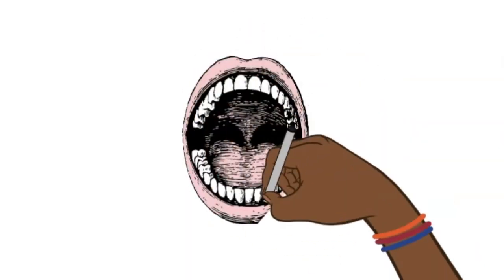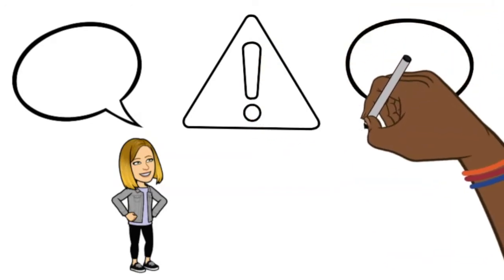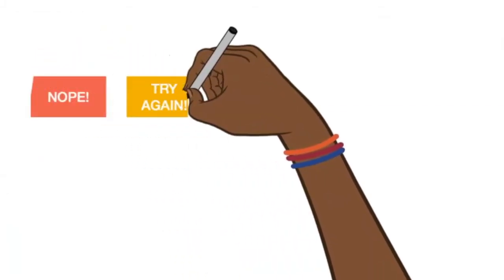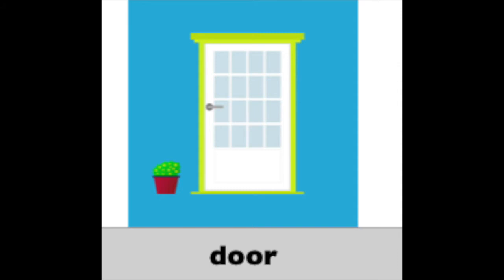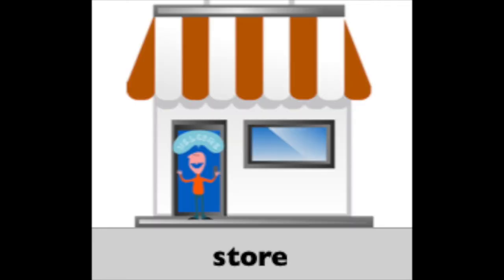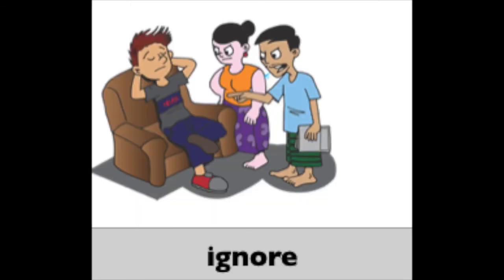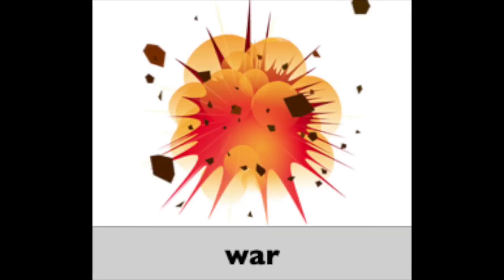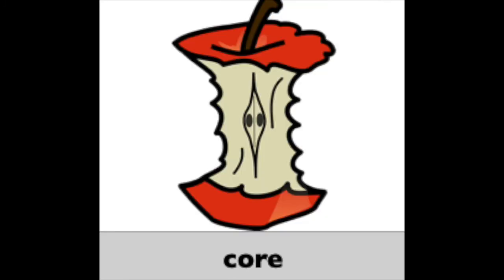Speech Sound Practice: Final "or" Words and Sentences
Use this interactive video to help your child get in quick articulation practice in less than 5 minutes a day! A little daily practice will help them improve their speed and accuracy of speech sound production.